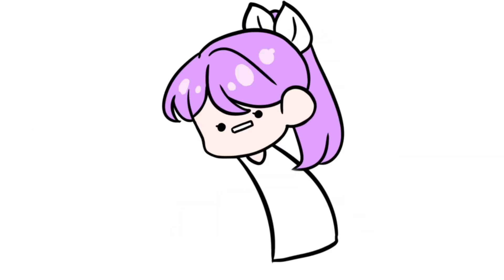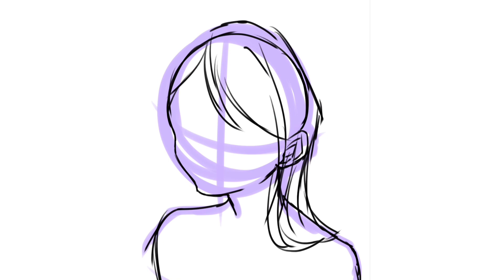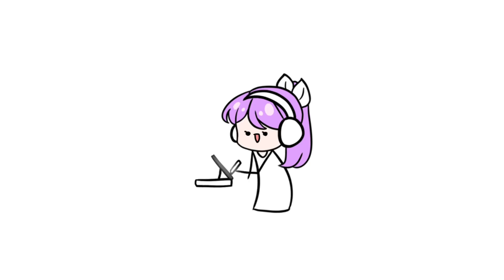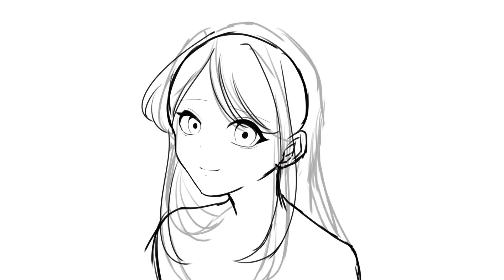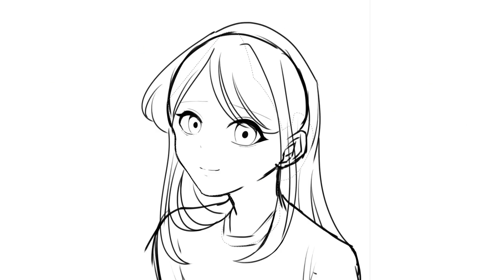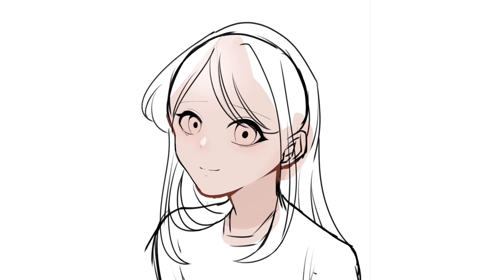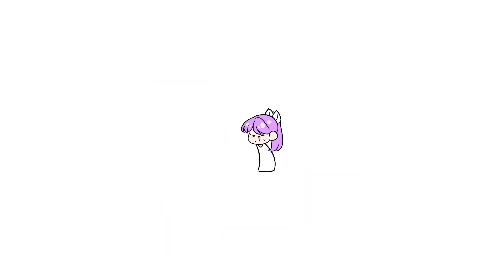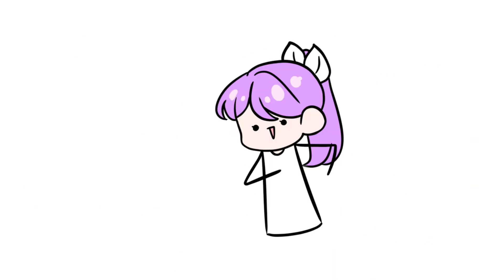Drawing Doris from My Next Door Neighbors